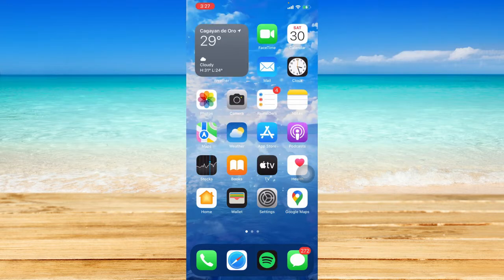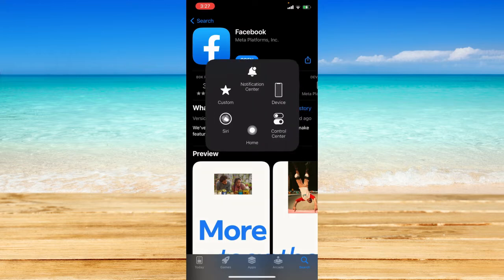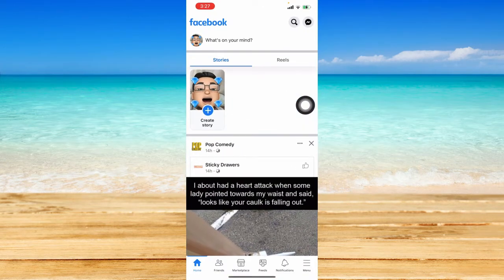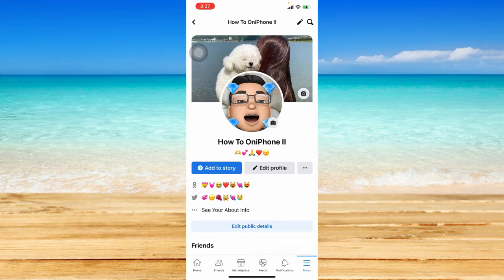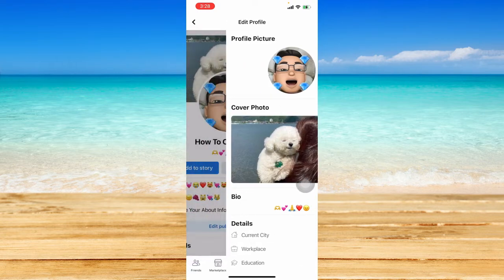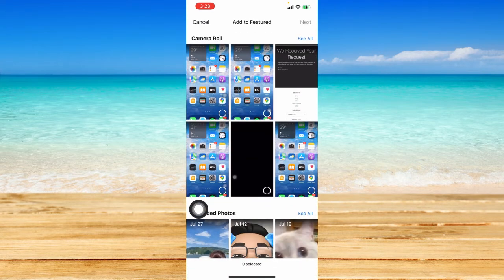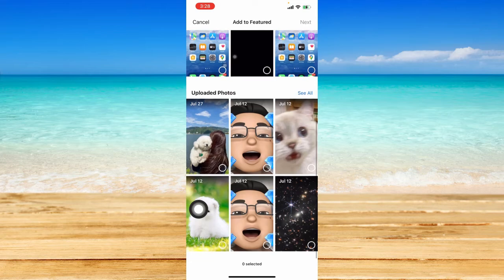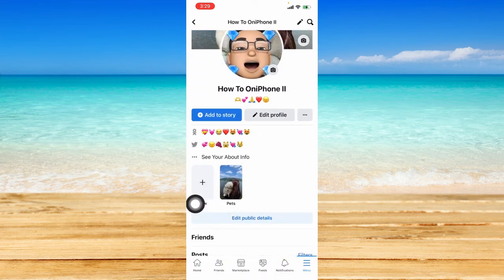How To Find Facebook Featured Photos Settings